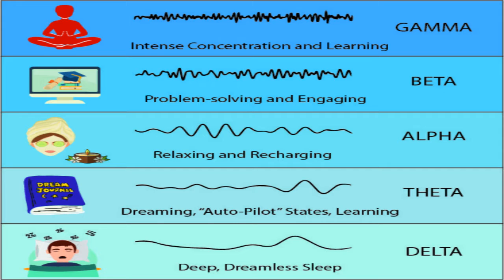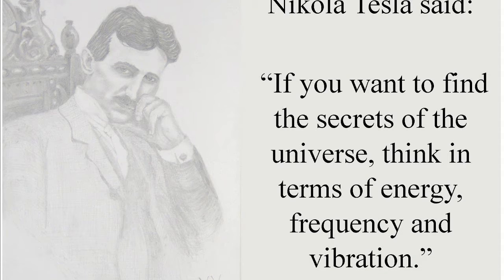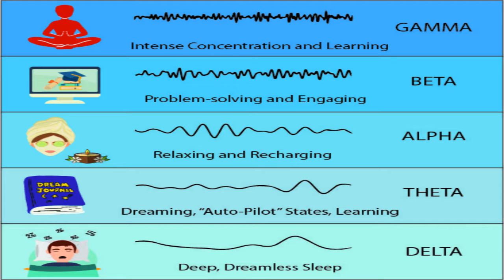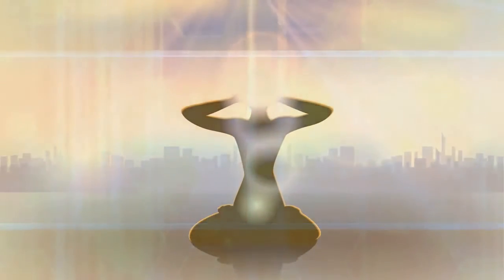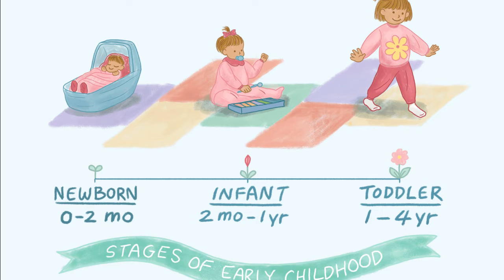Dreamum Wakeupum and Brain Waves || Neural Oscillators Explained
My name is V. Dhanraj, Acupuncture and Reflexology therapist

Acupuncture consultation and treatment related to back pain, knee pain, gastritis and other related health issues
Foot Reflexology
Law of attraction coaching

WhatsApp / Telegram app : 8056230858